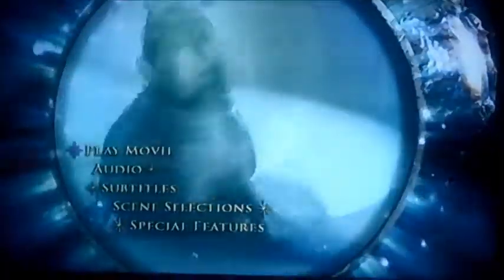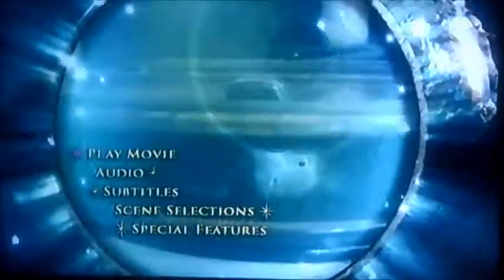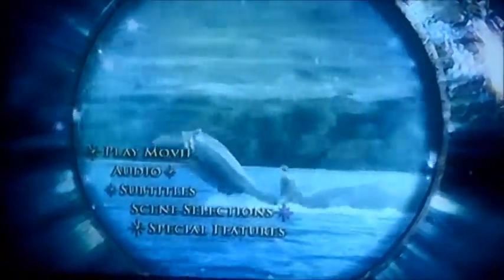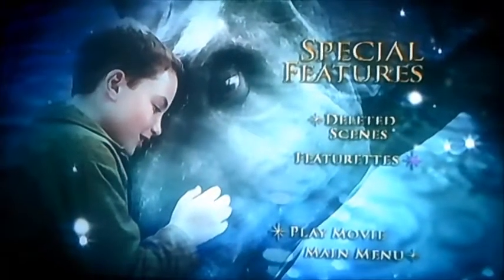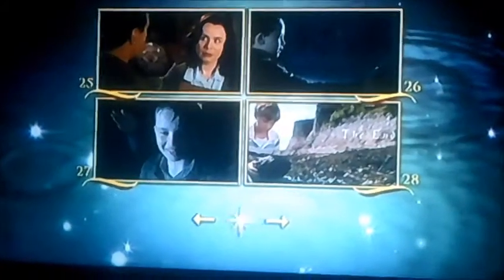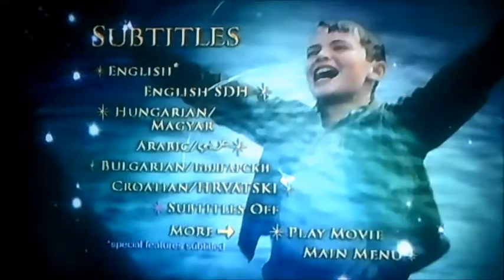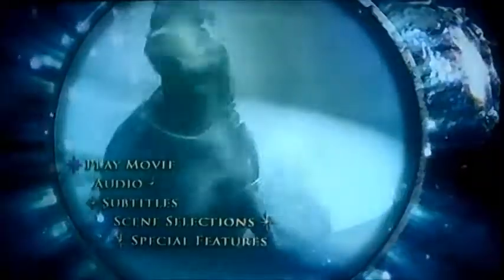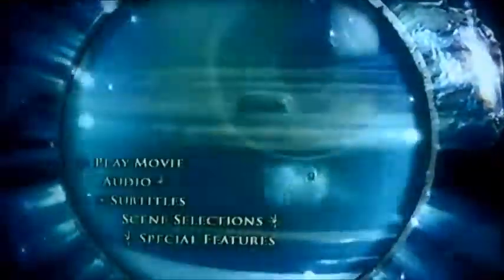DVD Menu Walkthrough to The Water Horse Legend of the Deep (Request Video for Esteban Araya)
This is the DVD Menu Walkthrough to The Water Horse Legend of the Deep as Esteban Araya has requested me to do so!